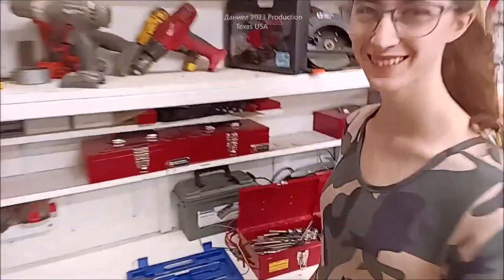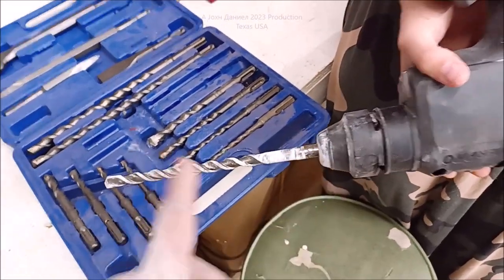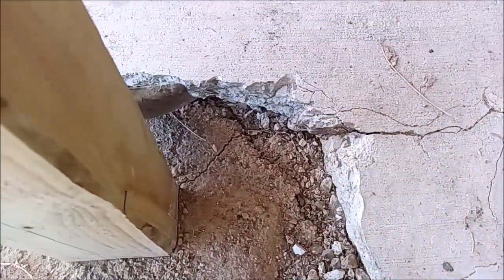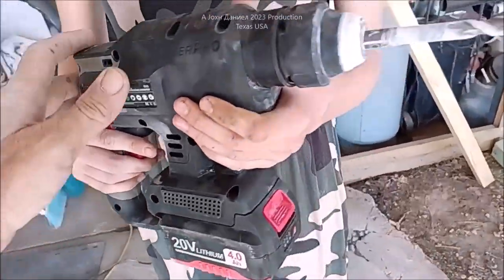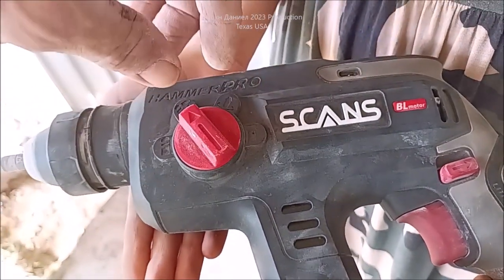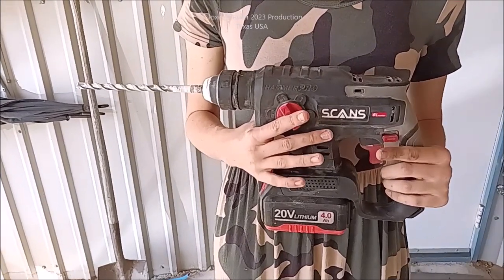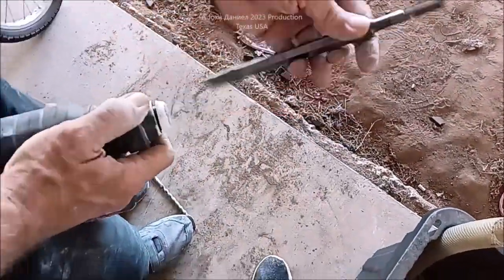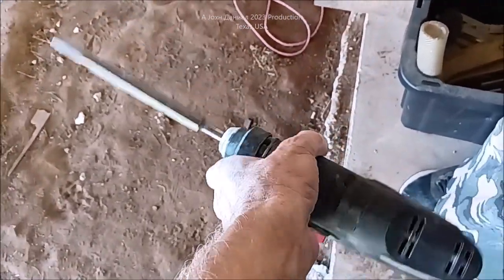Scans 20 volt SDS Hammer Drill Chipper and Workpro 17 Bit Kits for Affordable Work!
*DO BETTER FOR LESS $* SWI-POWER INVERTERS MAIN SITE!! Any in/out Voltage!!! Very Fast Shipping!

My Favorite Small Wind turbine 3/5&6 blade 12/24/48 volt *UPDATED ⬇️ New LOW WIND MODELS or LOW WIND 600watt is ,It makes wind power for almost everyone. Full GE store options
SQL100 Rectifier Amico
3/8" terminals for Rectifiers 200A & DIY Turbine Slip Ring 30/90A
3 phase Drop Wire "turbine to rectifier" (2) 10/3 awg or 8/3 awg Miscellaneous terminals for batteries THERMAL FAN SWITCH 40C 3 pole double brake Switch Solar Connects
12 volt 100 watt 2 to 6 ohm
24 volt 100 watt 4 to 8 ohm
48 volt 100 watt 6 to 12 ohm

REAL SOLAR BATTERIES - Power Queen LiFePO4 premium & REDODO 100A Workhorse LiFePO4 Battery